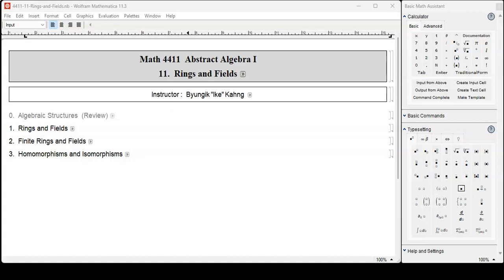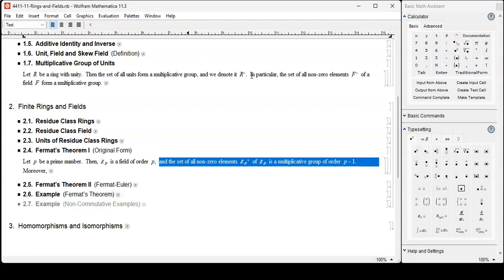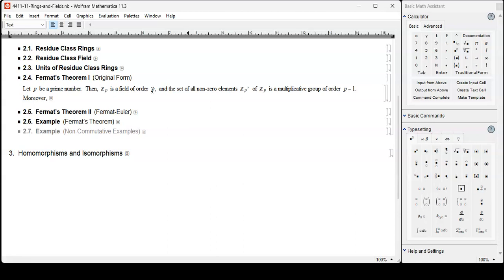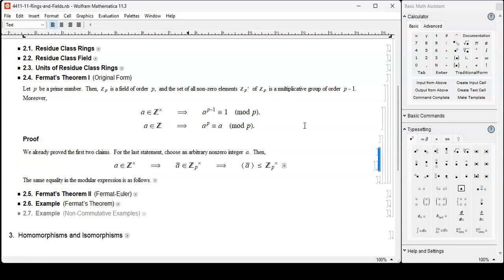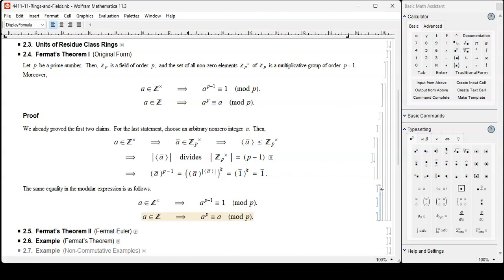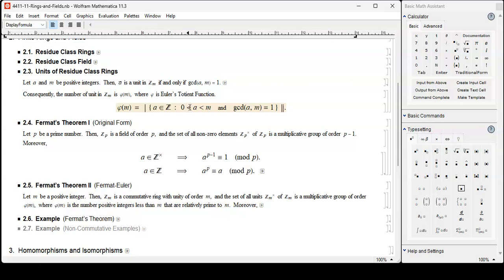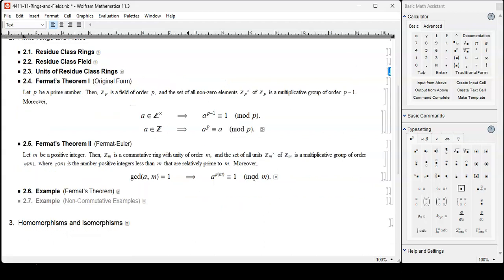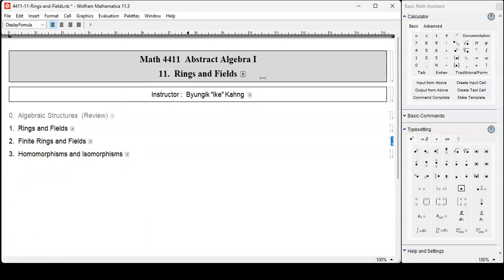4411-11-2C Fermat's Theorem 1